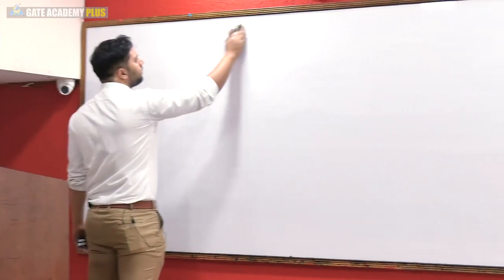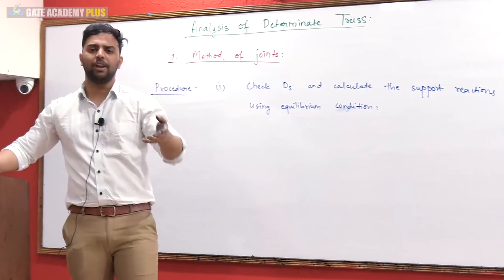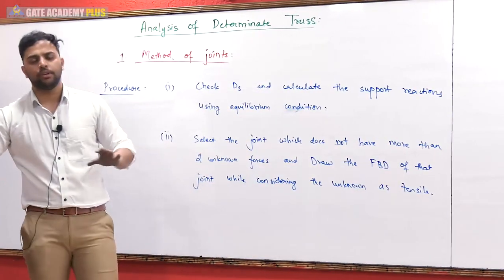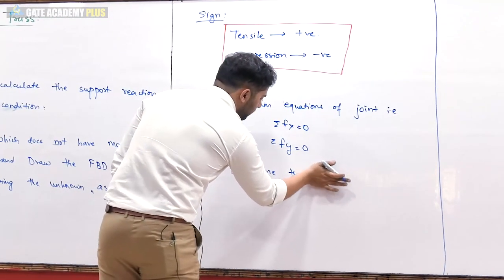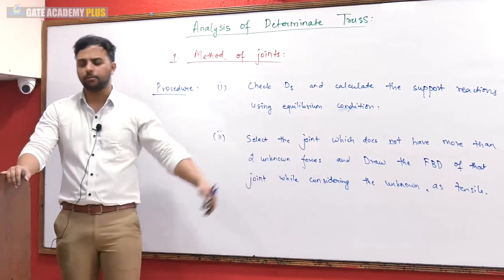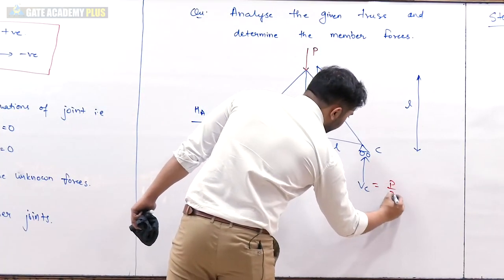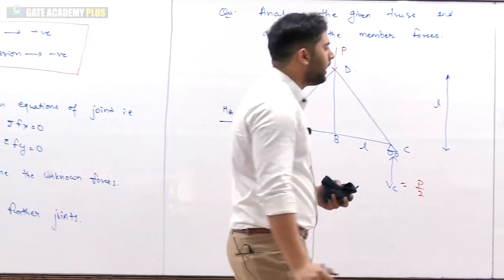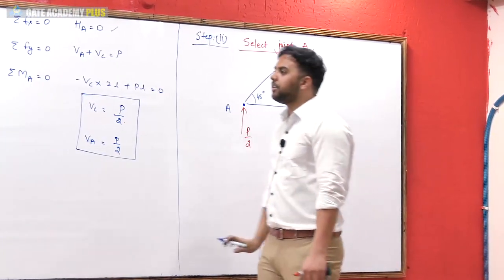Lecture 31 | Module 4 | Basics of Trusses (Part - 2) | Structural Analysis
Subject - Structural Analysis
Topic - Basics of Trusses (Part - 2) | Lecture 31 | Module 4
Faculty - Rehan Ahmed Sir

3. Instagram  :     gate_academybhilai
4. Twitter        :     gate_academy